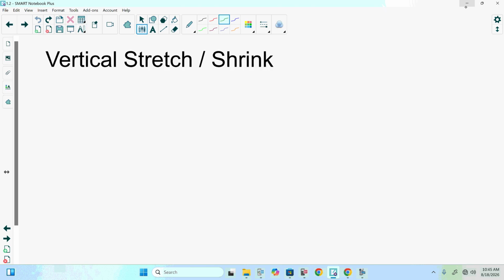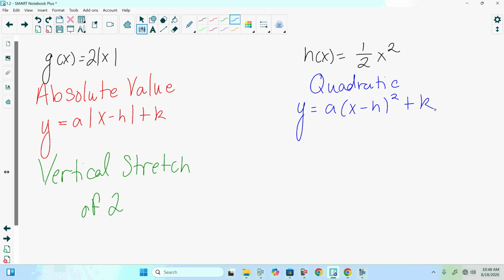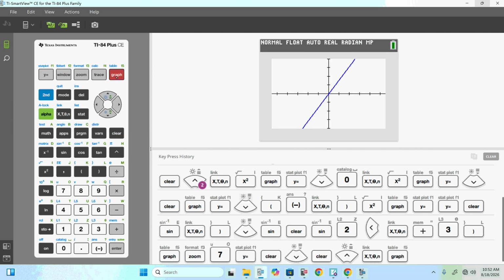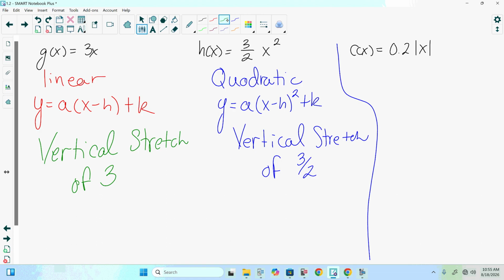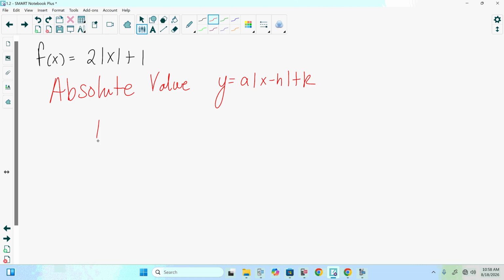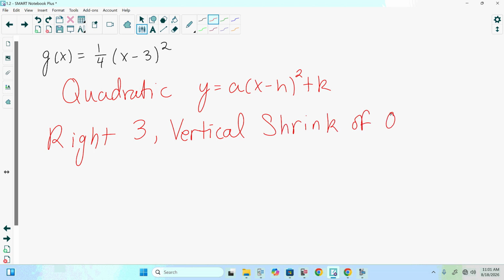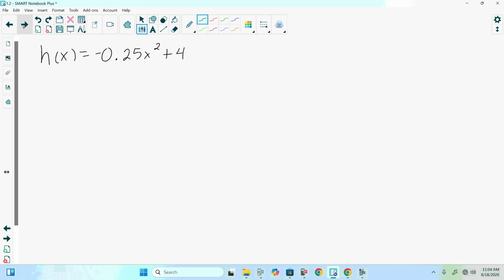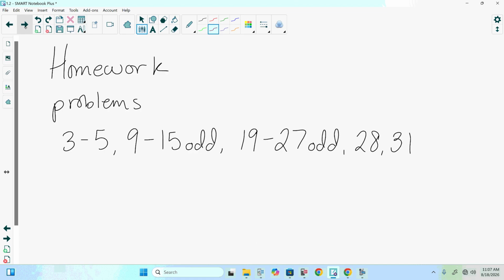Algebra 2 Chapter 1.2 (2)